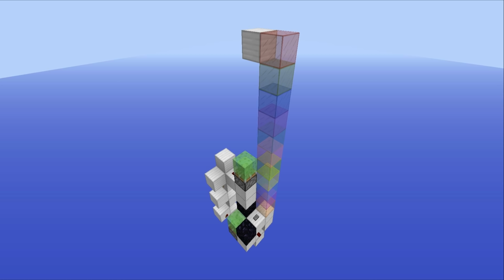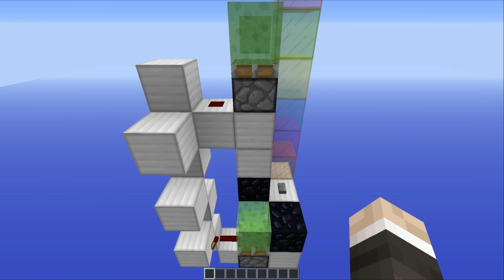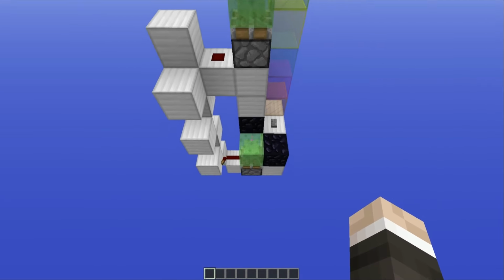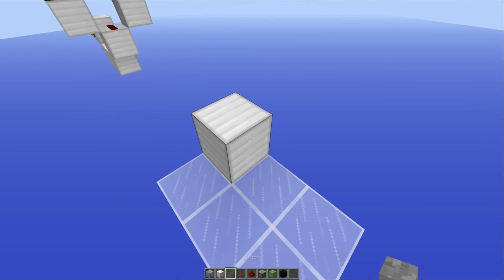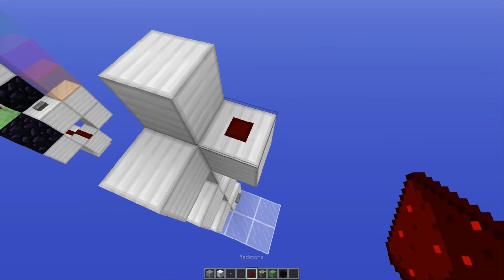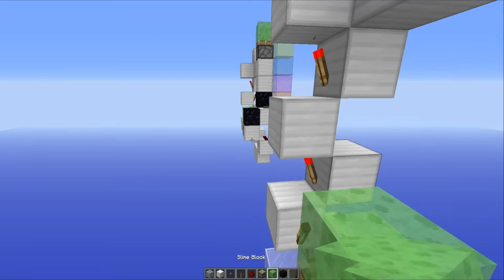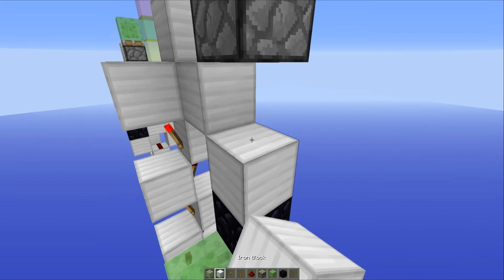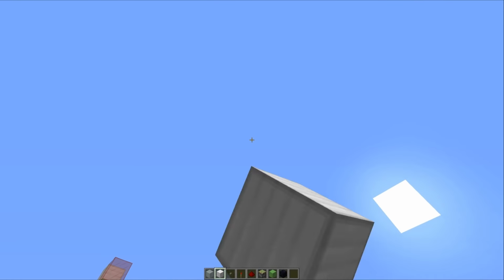Minecraft: The Slimeblock Mega Jumper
(Do not ask to join Hermitcraft, request YouTube advice, 1:1 redstone lessons or video colabs. These messages will be deleted.)

Upload Schedule:

Tuesday - Redstone
Thursday - Modsauce
Friday - Redstone (or Best Of Minecraft)
Saturday - Redstone
Sunday - Hermitcraft